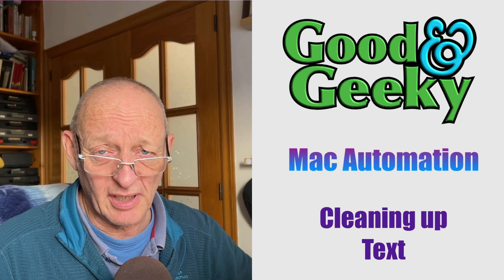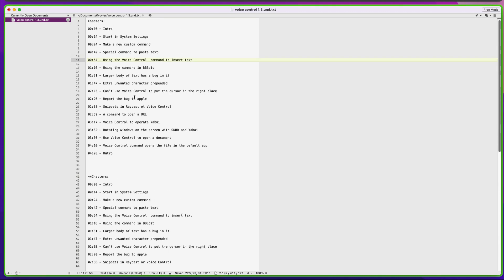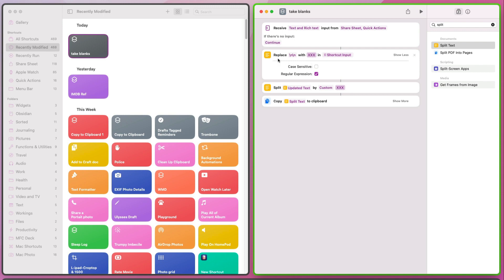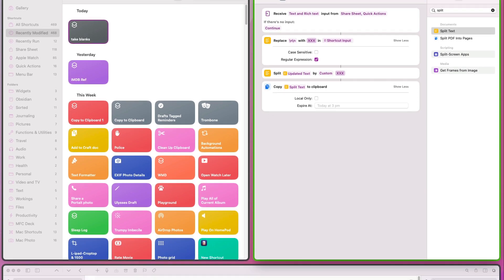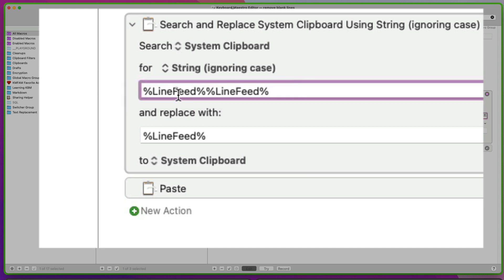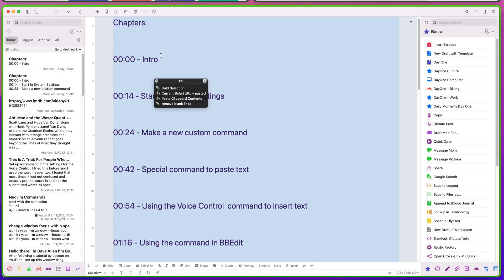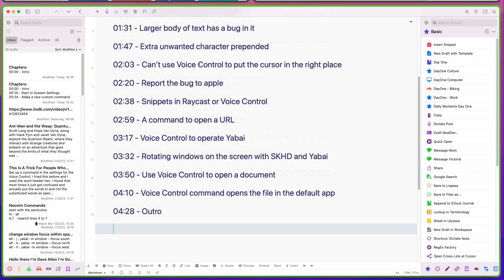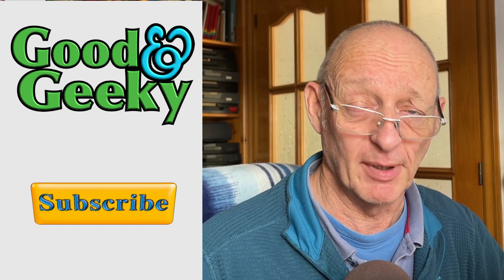Automation of Text Cleanup BBEdit, Shortcuts, Drafts Action Keyboard Maestro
Chapters:
00:00 - Intro
00:53 - Using Find and Replace in BBEdit
01:09 - Replace All in BBEdit
01:20 - Using Shortcuts App
01:47 - Had to modify the process a bit
02:04 - Split text action in SHortcuts
02:21 - Using the Services menu to get the shortcut
02:42 - Lets use Keyboard Maestro
02:56 - Different code for the end of lines
03:10 - Conflict Palette in Keyboard Maestro
03:21 - Oops it didn't work !!!
03:37 - Get the text onto the clipboard first
03:49 - Raycast to start the Shortcuts Way
04:07 - Which is the best way to do this ?
04:21 - Is Keyboard Maestro the fastest?
04:42 - Use an Action in Drafts
04:53 - Outro

Mac automation with various Mac apps

Mac automation has become increasingly popular in recent years, allowing users to automate many of the mundane and repetitive tasks they perform on a daily basis. Automation can be accomplished through a variety of Mac apps, each of which may be better suited to specific tasks than others. In general, these apps enable users to streamline their operations and increase productivity, saving them time and energy in the long run.

For more sophisticated automation, users may want to consider using apps such as Keyboard Maestro, BBEdit, Drafts, and Shortcuts. These tools provide users with powerful automation capabilities, allowing them to automate their workflows with ease. Additionally, they offer a wide range of features and functions that can be used to streamline operations and increase productivity.

Finally, there are a number of third-party tools available on the Mac app store that allow users to automate various tasks. These tools generally come with an easy-to-use interface and provide users with a wide array of features and functions that can be used to automate their Mac operations.

Overall, Mac automation apps offer users a number of different options for automating their daily tasks and increasing productivity. By leveraging the power of these apps, users can streamline their operations and save time in the long run.